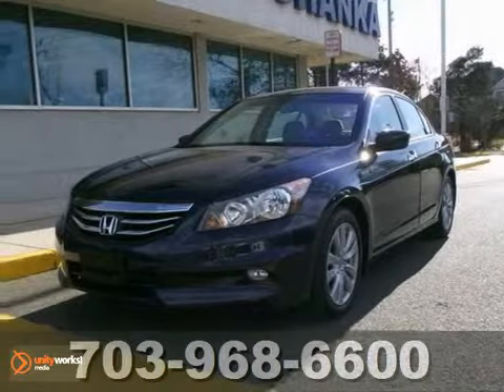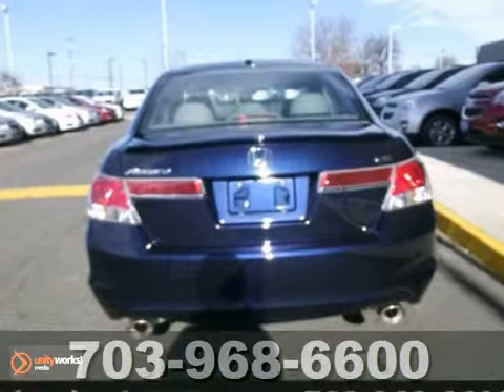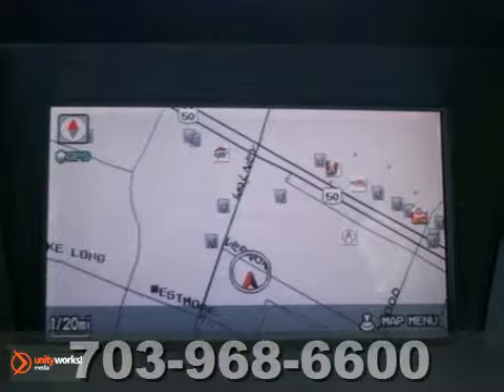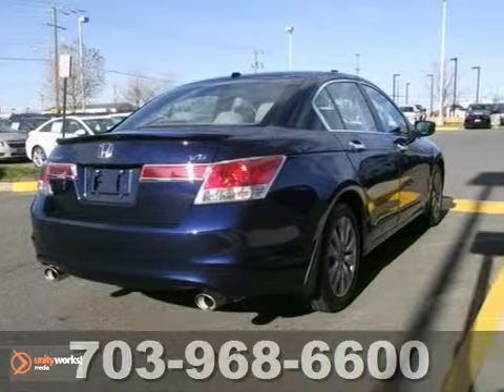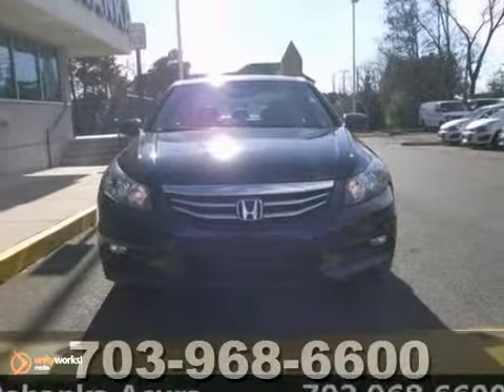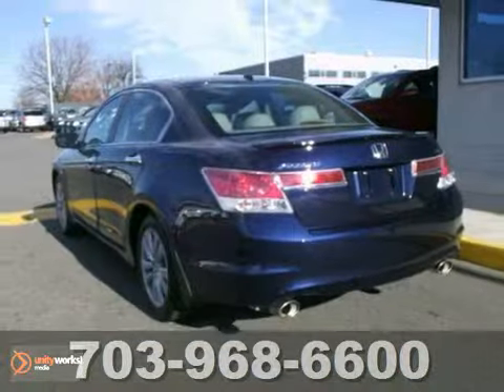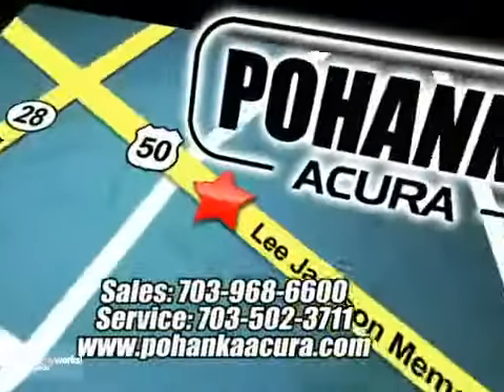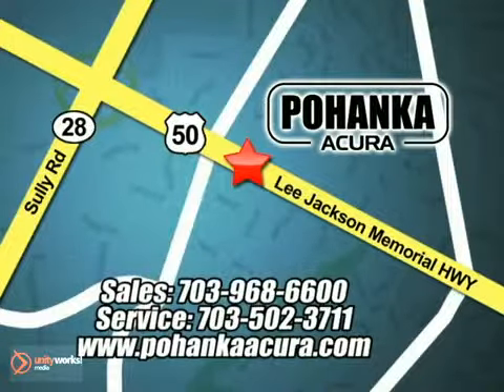2011 Honda Accord Chantilly-Fairfax-VA Washington-DC, MD ACA012103A - SOLD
Year: 2011
Make: Honda
Model: Accord
Trim: EX-L
Engine: 3.5L V6 SOHC i-VTEC 24V
Transmission: 5-Speed Automatic with Overdrive
Color: Blue
Interior: Ivory
Mileage: 20073
Stock #: ACA012103A
3.5L V6 SOHC i-VTEC 24V and Navigation System. What a looker! Talk about MPG! Want to stretch your purchasing power? Well take a look at this wonderful 2011 Honda Accord. New Car Test Drive called it "...big on efficiency, whether that means getting the most power and range from a gallon of gas, delivering the most interior space for the exterior dimensions or providing the smoothest, quietest ride and highest level of crash protection with the least weight..." Consumer Guide Recommended Midsize Car. This Accord will allow you to dominate the road with style, and get superb fuel economy while you're at it.

Address:
13911 Lee Jackson Hwy